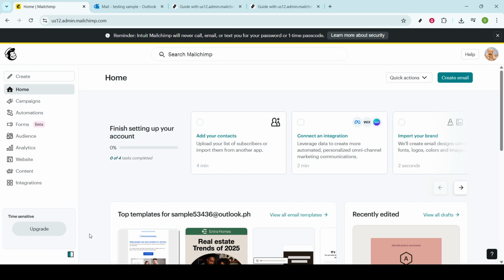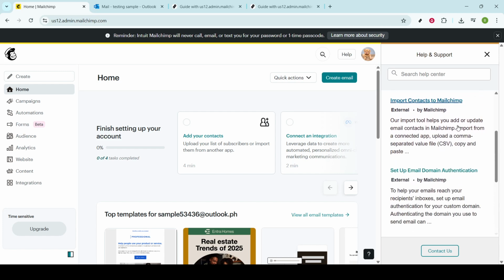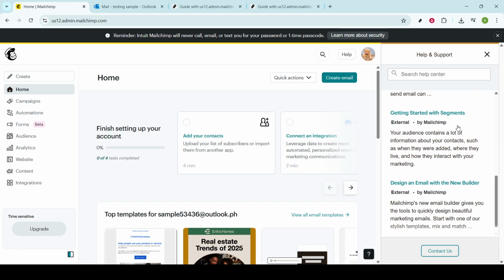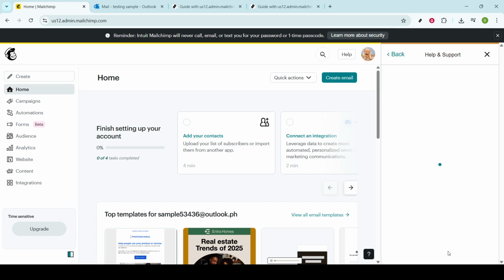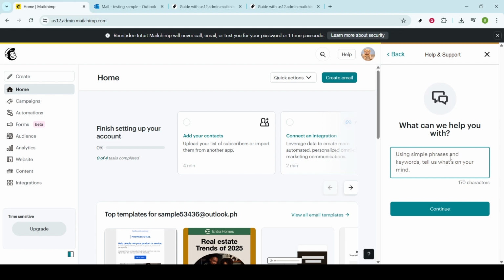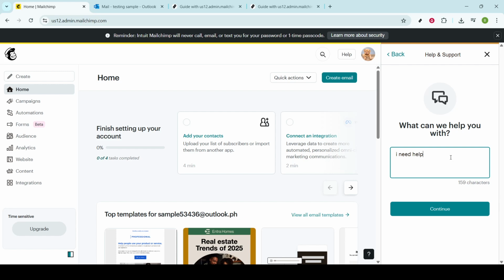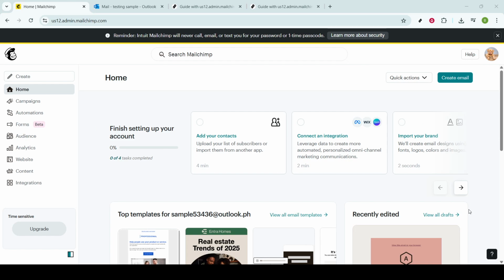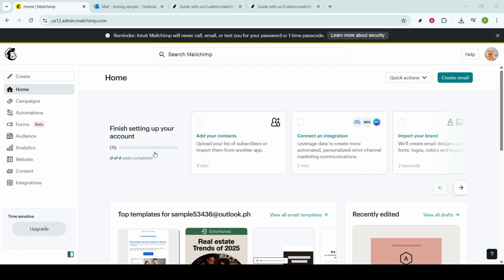How to Contact Mailchimp [2026 Full Guide]